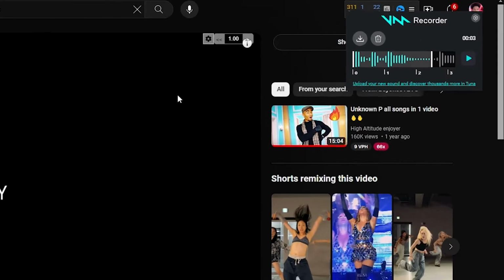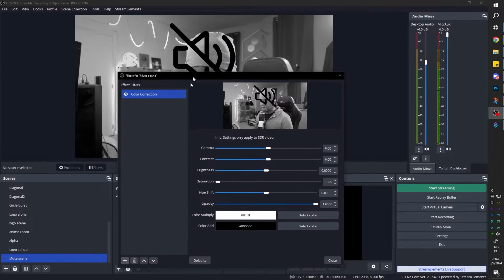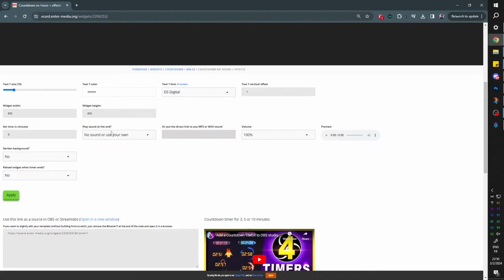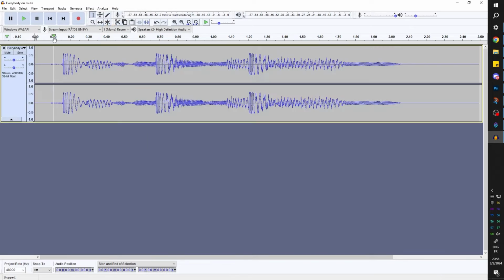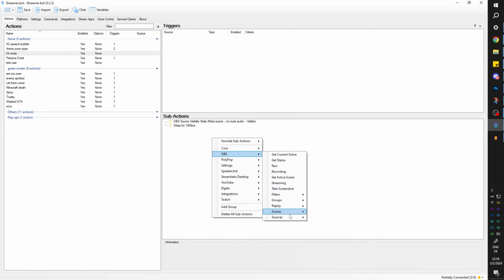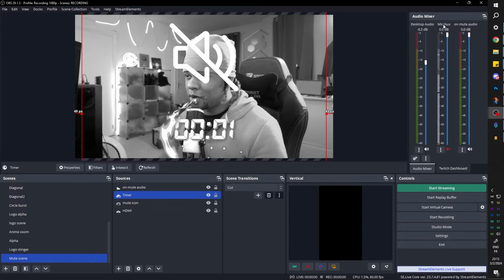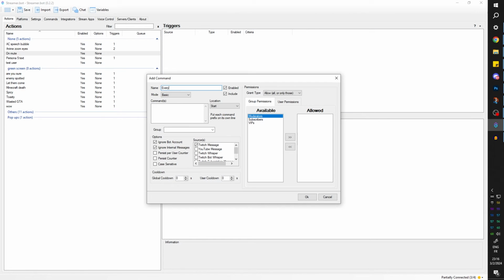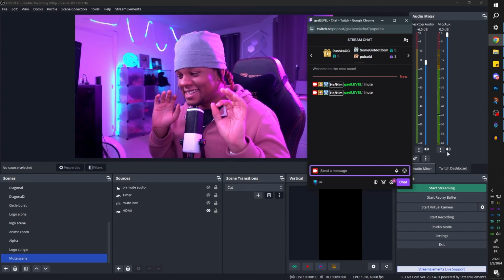OBS Studio Tutorial: Beyoncé Mute Challenge Command or Channel Point idea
So @DaGeecheeGamer had this idea for a Beyonce "Everybody on mute" redeem on her Twitch or Youtube streams. We created it in OBS studio and used @streamerdotbot to activate it.